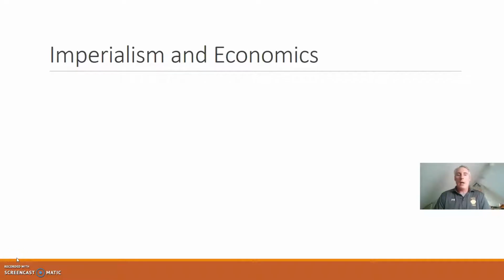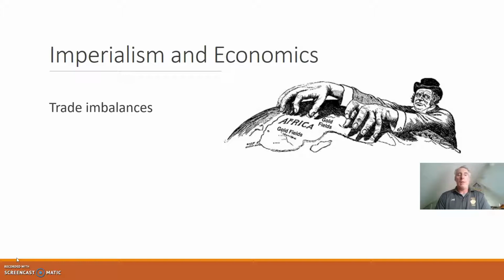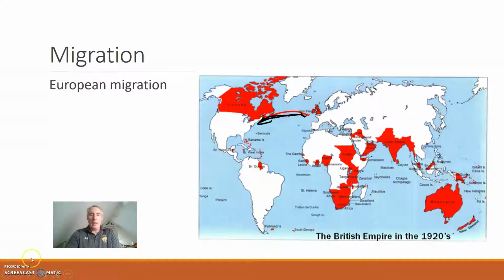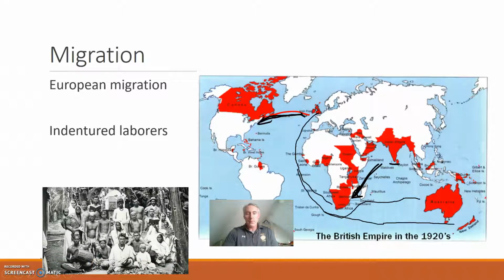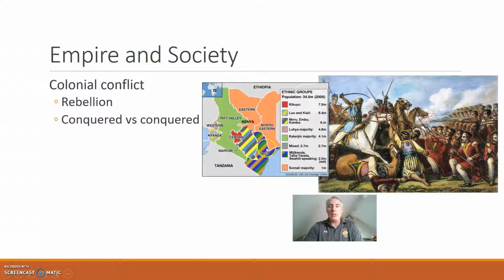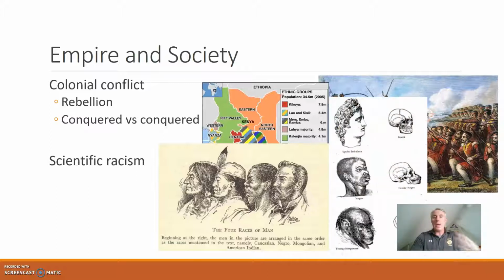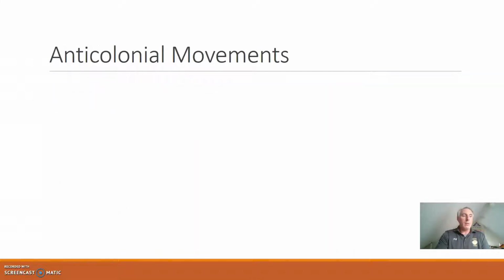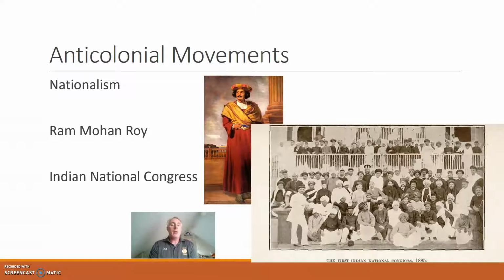AP World History Chapter 33 Video #5